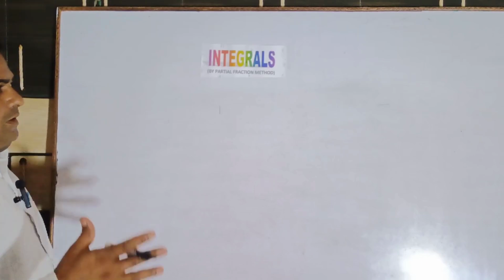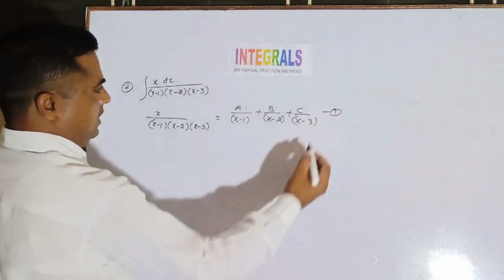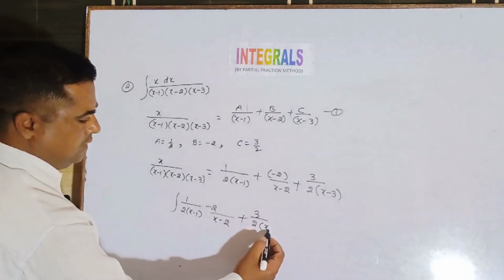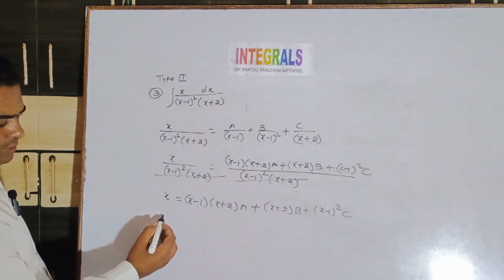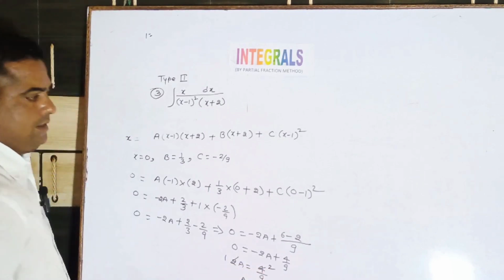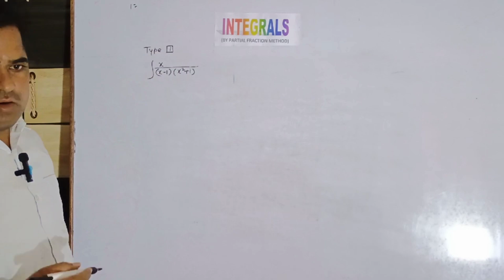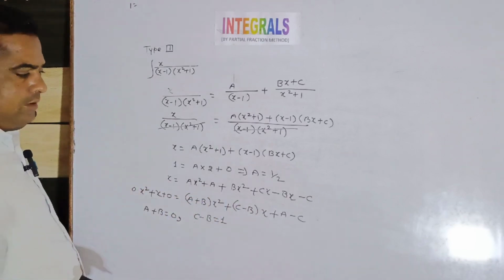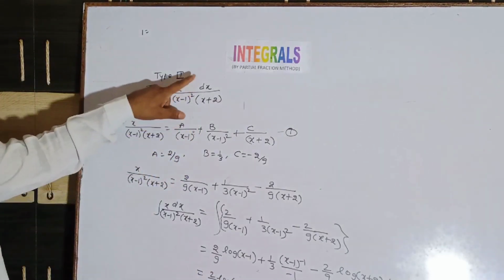Integral by partial fraction method for class 12